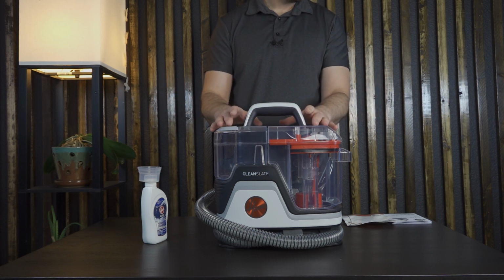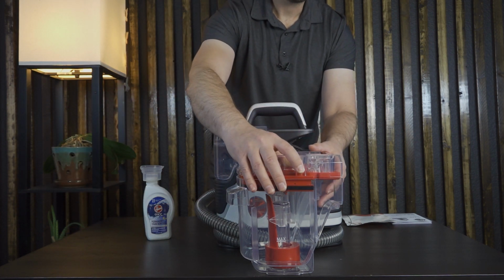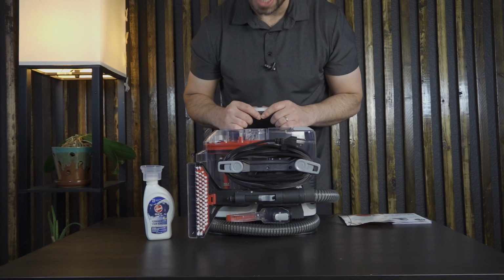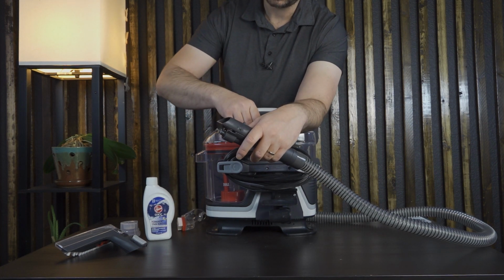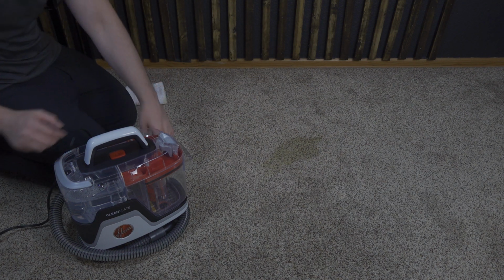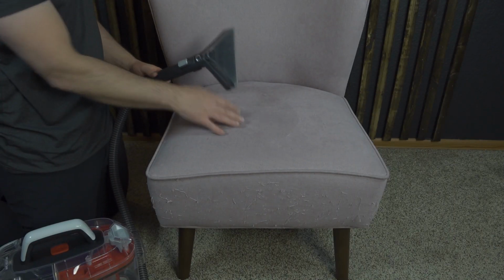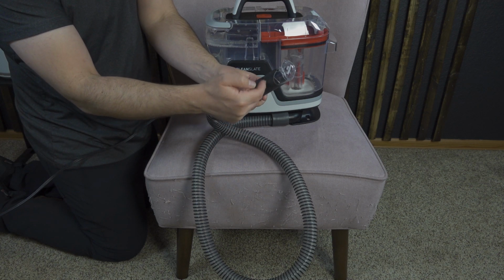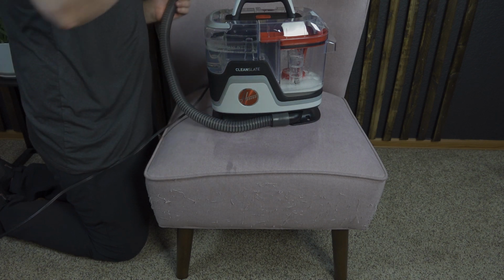How to Use the Hoover Cleanslate Pro Carpet Cleaner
Here I go over how to use the Hoover Cleanslate portable carpet cleaner. In this video you will learn how the machine works and how to clean both carpet and upholstery.

You can find the Hoover Cleanslate on Amazon

I share products I personally use and find helpful in some way.

Drew Smith